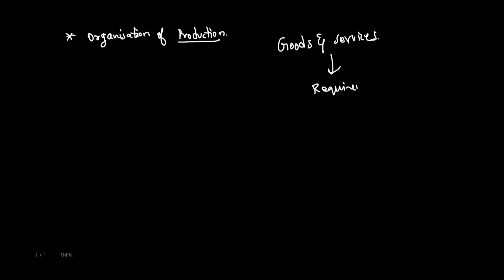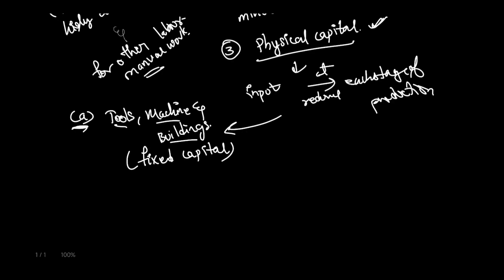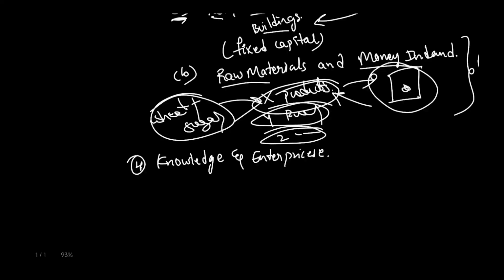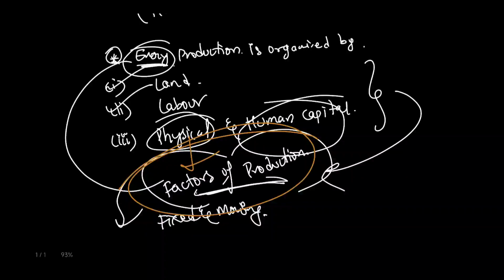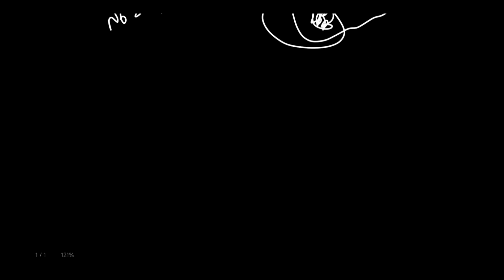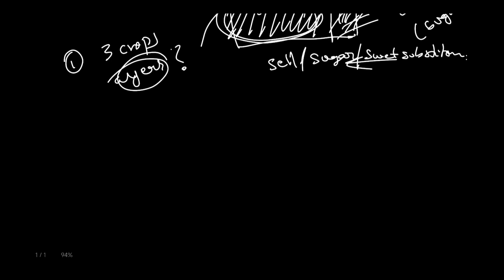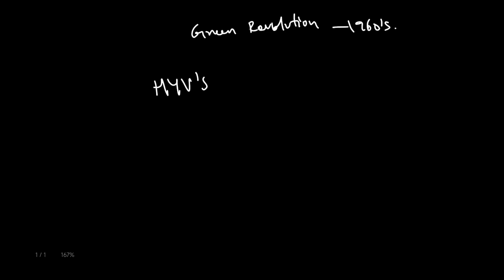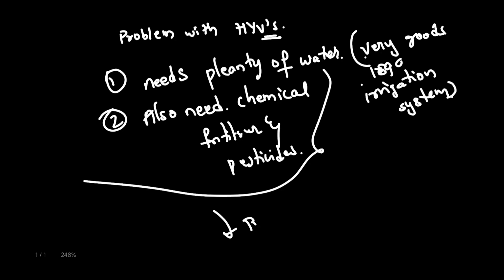How a Village Economy Works | Land, Labour & Capital Explained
How does a village run its economy with just a few basic things — land, workers, and money? In this video, we look at the main building blocks needed to produce anything: Land, Labour, Physical Capital, and Human Capital, using a village as a simple example.

This topic matters for UPSC CSE because it helps you understand how India's economy works at a basic level, which comes up in both Prelims and Mains (GS Paper 3).

In this video, you will learn:
✅ What land, labour, and capital mean in simple terms
✅ How farming depends on land, water, and better farming methods
✅ How other work like dairy, small businesses, and trade also add to a village's income
✅ Why educated and healthy workers (human capital) matter just as much as machines and tools
✅ How all these parts work together in an economy

Once you understand this, it becomes much easier to follow bigger topics later, like economic sectors and national income.

📚 Useful for:
– UPSC CSE aspirants (Prelims and Mains)
– State PSC aspirants
– Anyone who wants to understand basic economics clearly